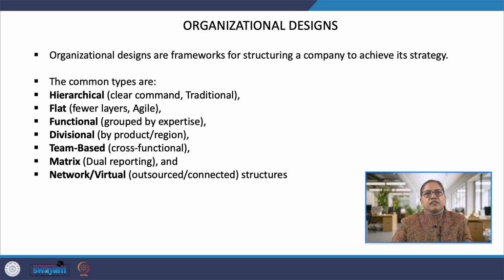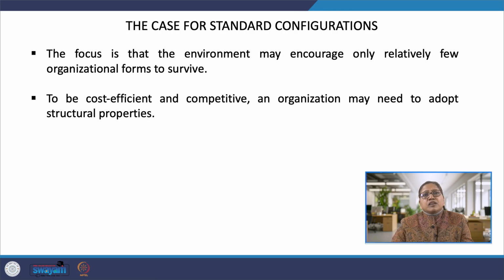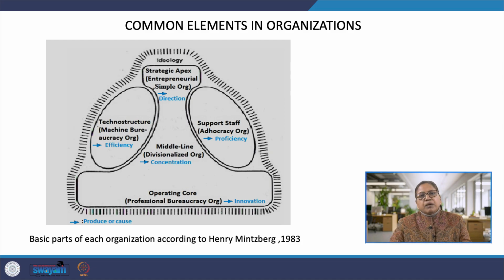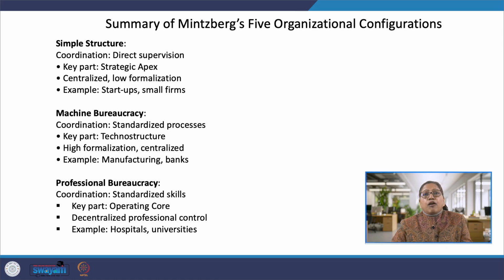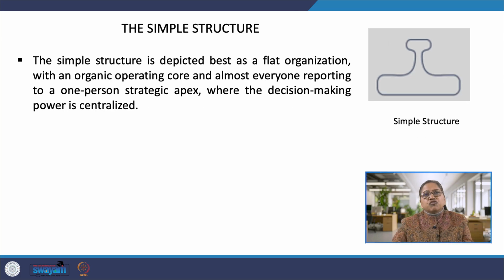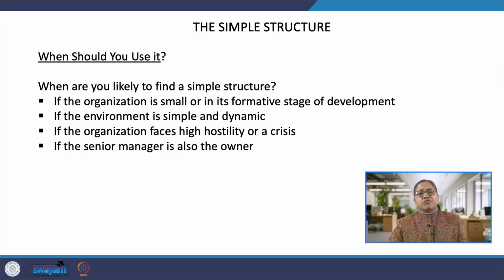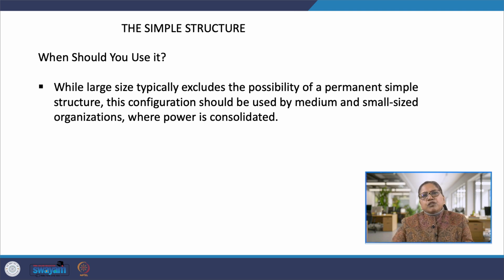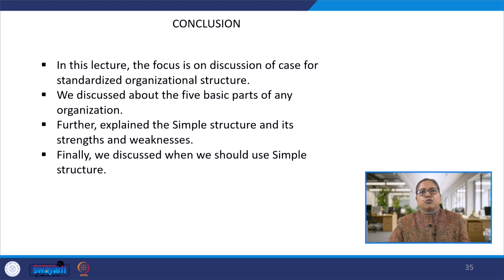Lecture 29: Organizational Design Options – I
This video helps to understand why there is a limited set of structural configurations, defines the five basic parts of any organization, introduces the five basic structural configurations, helps understand the common elements of an organization, and explains the simple structure.